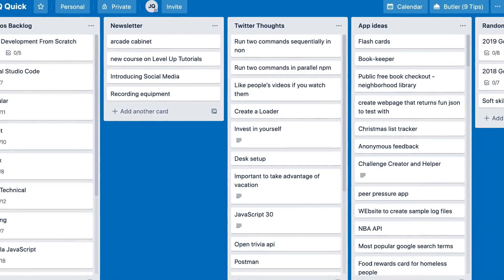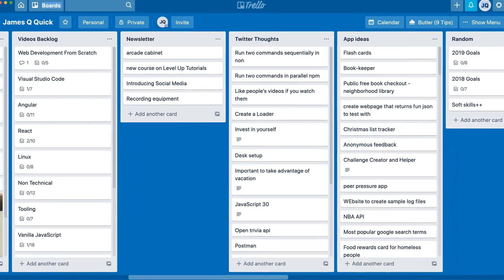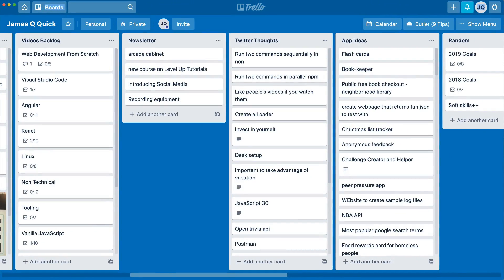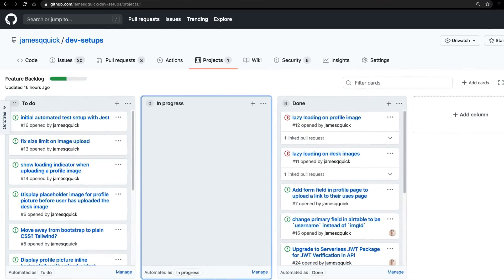Planning & Building Projects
Some advice when planning and building a web development project